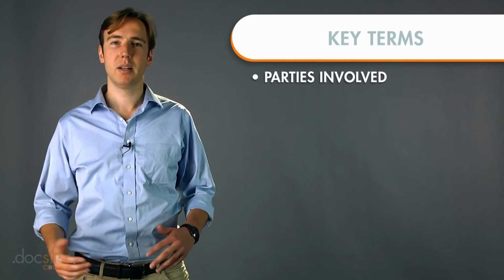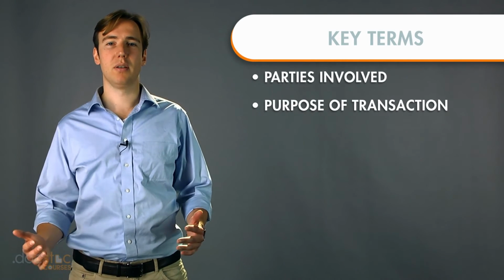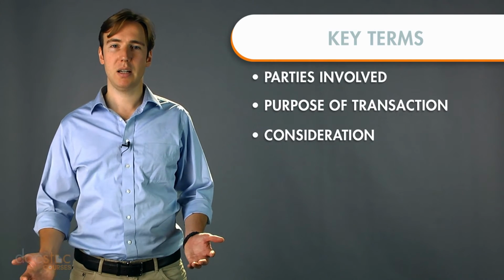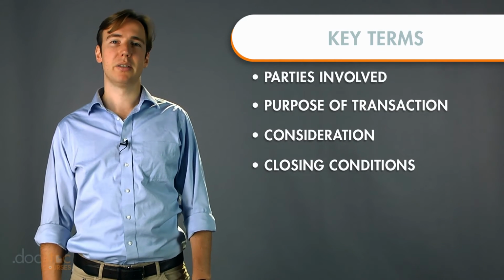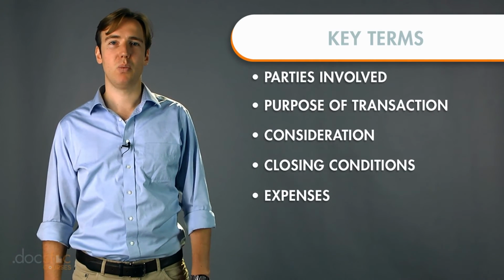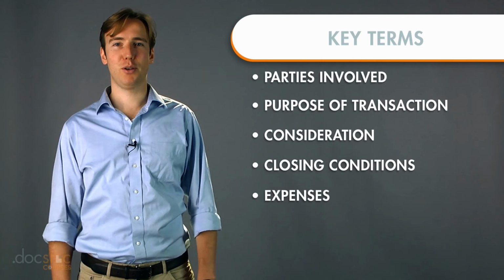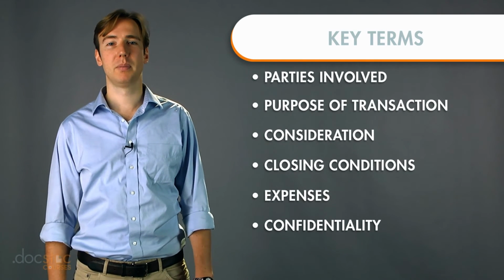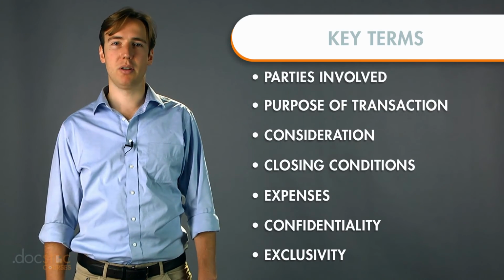Key Terms In All Term Sheets